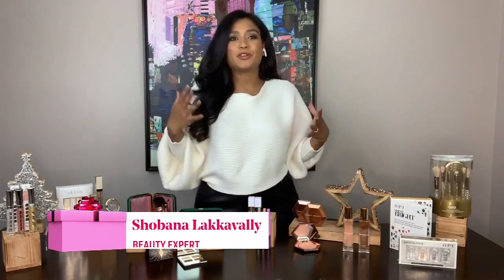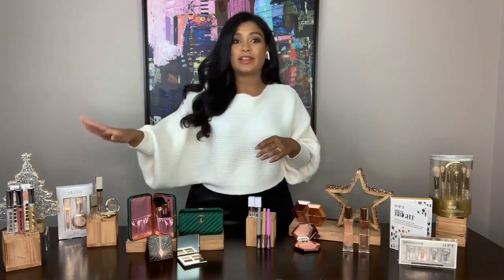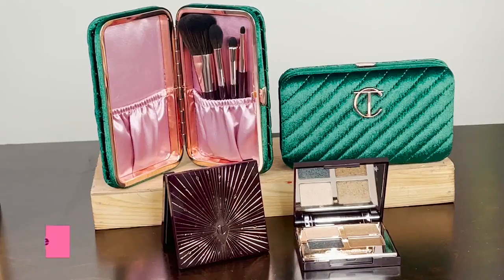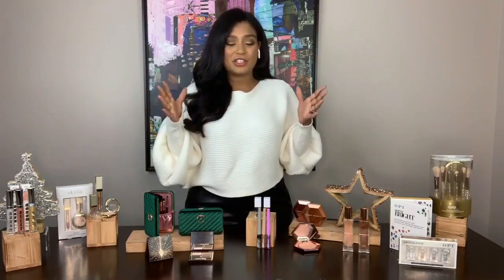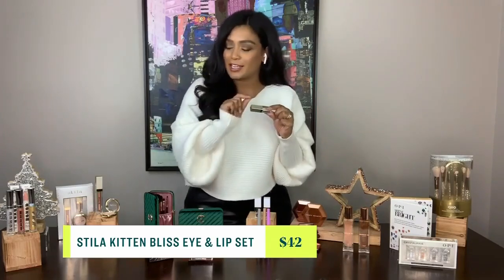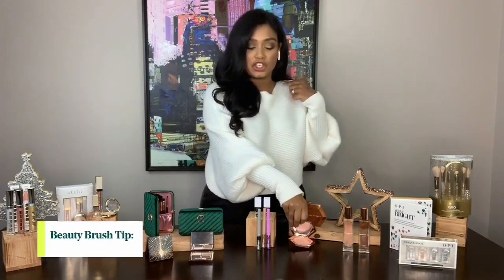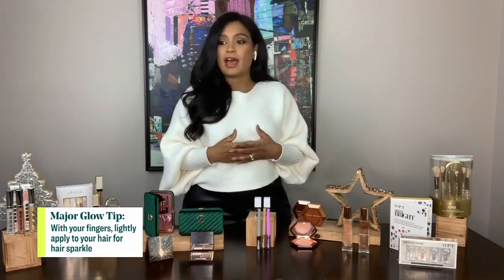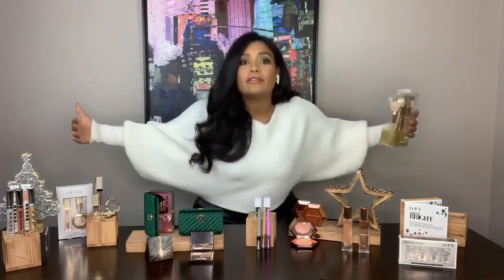9 ways to get into glitter beauty this holiday season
"Get your sparkle on get your glam on get your holiday on." Tis the season to sparkle and Shobana Lakkavally shows you how to go subtle or shining with her favourite beauty products of the season.